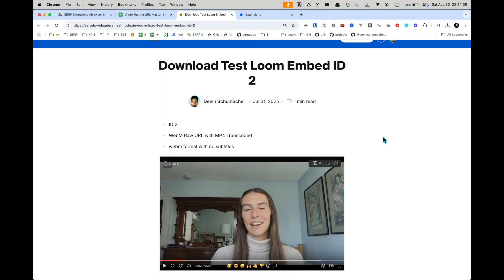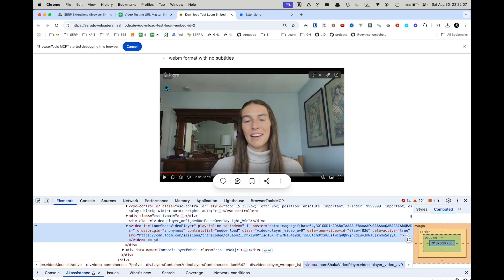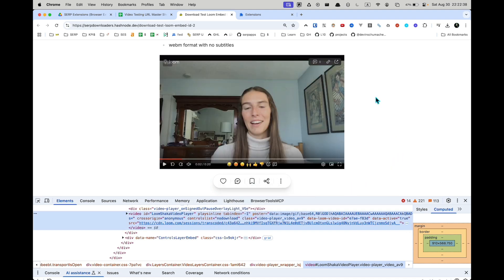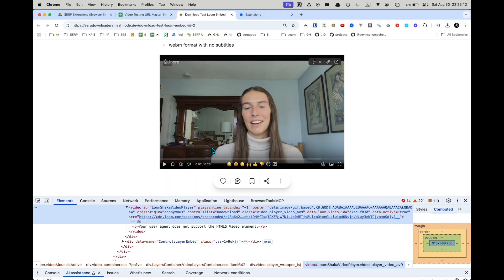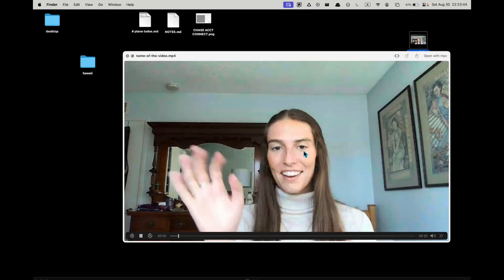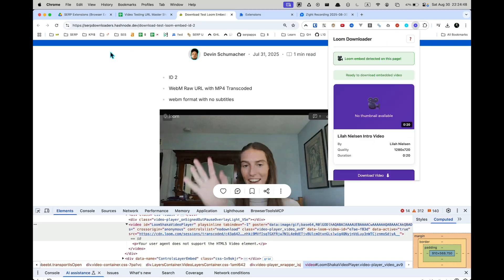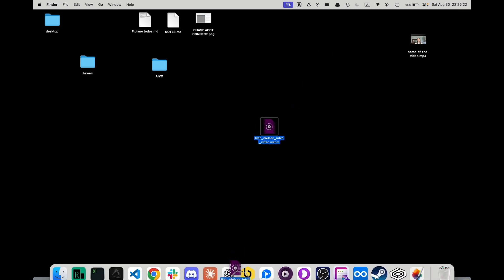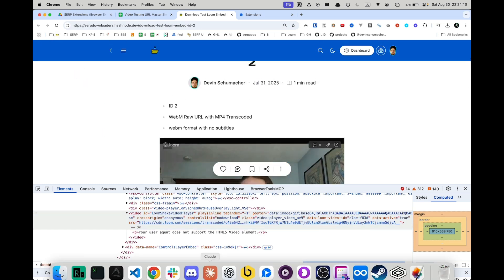How to Download Loom Videos for Free Without a Loom Subscription (.mp4 video embed example)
📺 How to Download Loom Videos for Free Without a Subscription (.mp4 video exmbed example)

– 📝 OVERVIEW –

Learn how to download a Loom video for free and save it for offline videos using simple tools in google chrome. By using the inspect a website function, you can locate the video file and download video from website. This allows you to view loom videos even without an internet connection!

STEPS:

1. Right click the web page and choose 'Inspect'
2. Go to the 'Elements' tab and click the cursor icon thing and find the video element
3. In the HTML find the .mp4 video link & copy it to your clipboard
4. Open a Terminal app on your computer and run the command:

curl -o name-of-video.mp4 "INSERT_MP4_URL_HERE"

And it will download to the place you are in your filesystem in the Terminal

If you dont want to do this manual method, get the Loom Video Downloader here:

– 🏷️ TAGS –